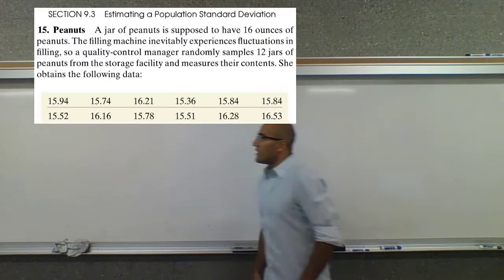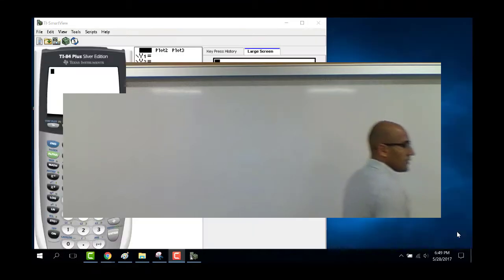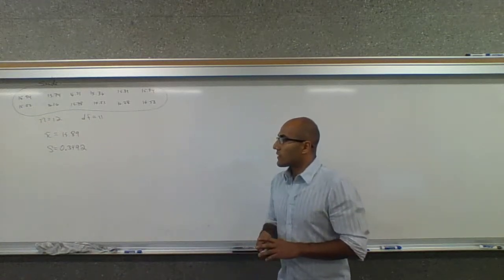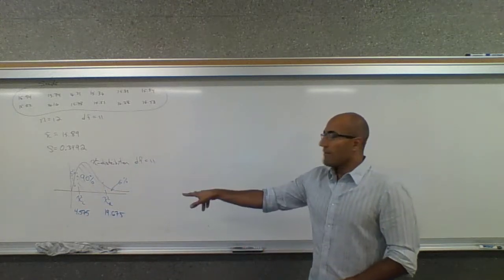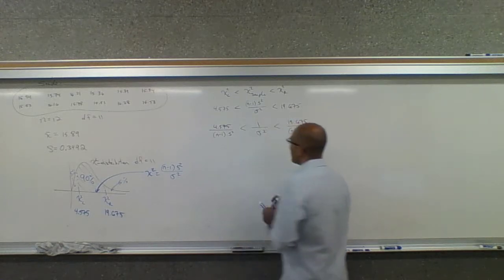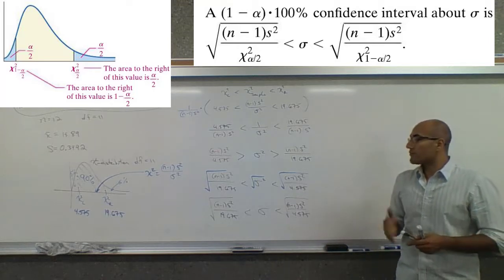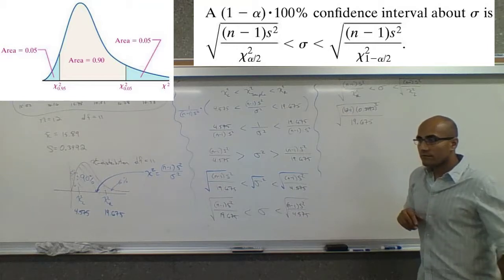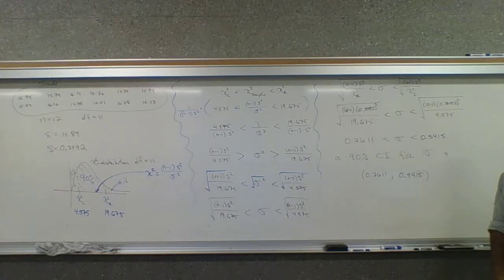Day 33, Statistics, Ch 9 sec3, Exercise 15